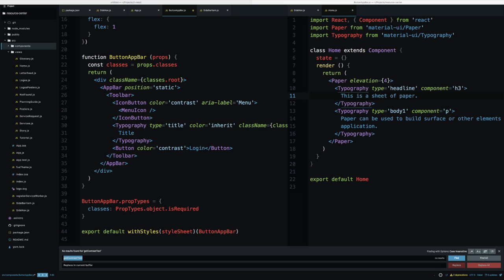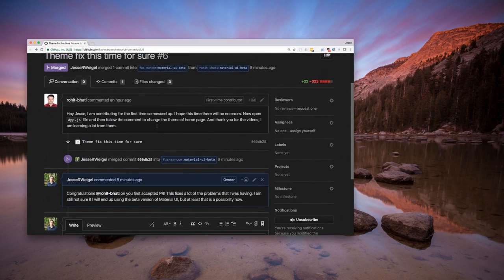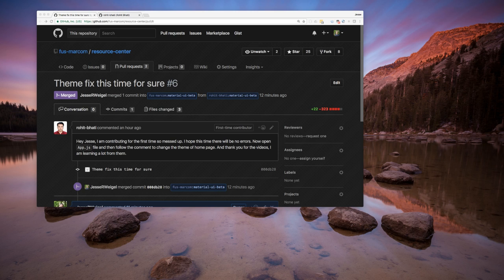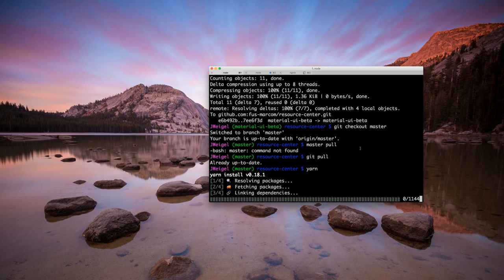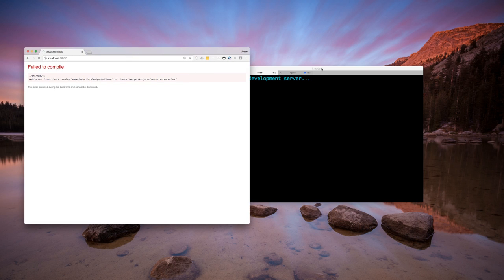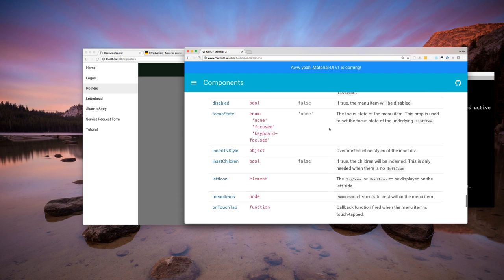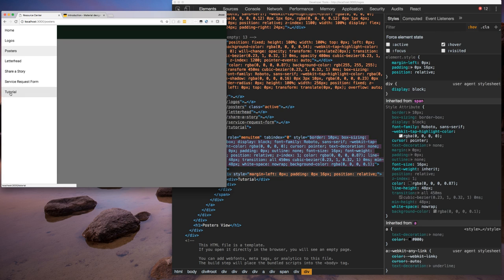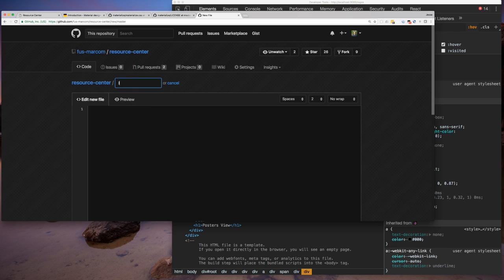React Project 2 Day 5 - Live Coding with Jesse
Day 5 of the new React project. We are using create-react-app and Material UI. I have a few pull requests to review and then I am working on building the views.

See a professional front-end developer at work. Unscripted. Mistakes included.